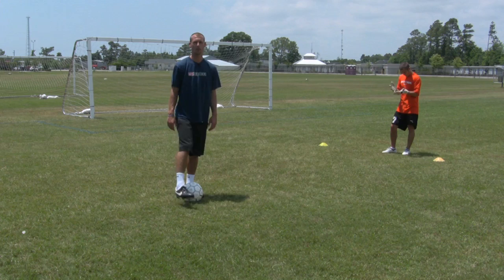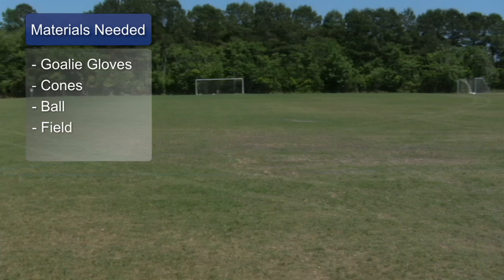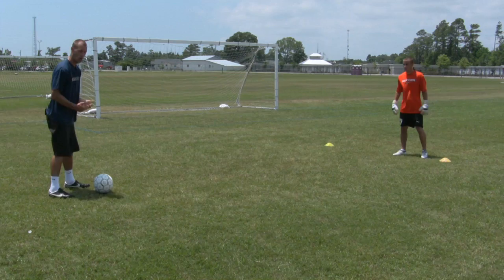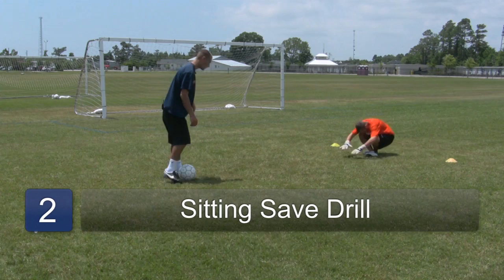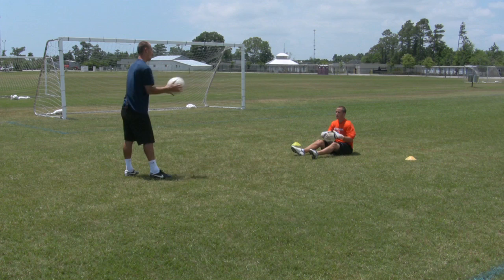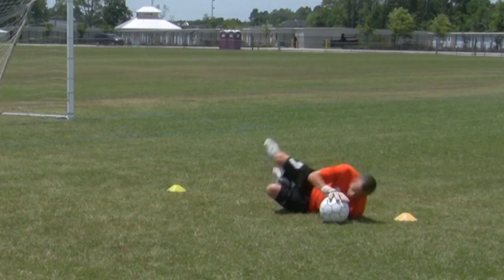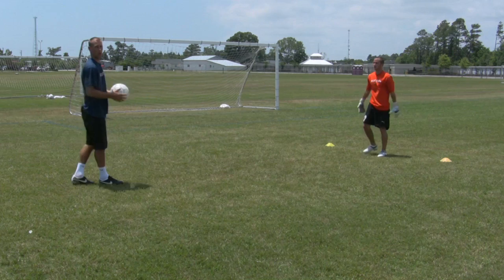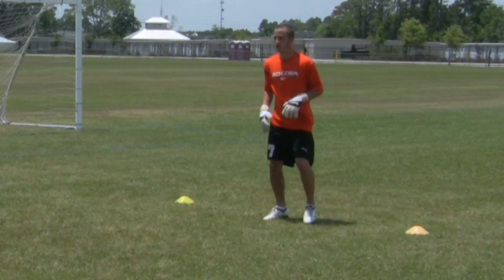Soccer Tips : Tips for Soccer Goalies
Soccer goalies should keep shoulders square to the ball at all times and go all the way down when scooping up the ball. Learn tips for soccer goalies with help from a soccer coach in this free video on soccer.

Bio: Kyle Polak has been playing soccer for more than 20 years.
Filmmaker: Reel Media LLC

Series Description: Soccer tips for beginners range from different drills, dribbling, juggling and goalkeeping to improve your soccer skills. Learn various soccer skills and practice techniques with help from a soccer coach in this free video series on soccer tips.